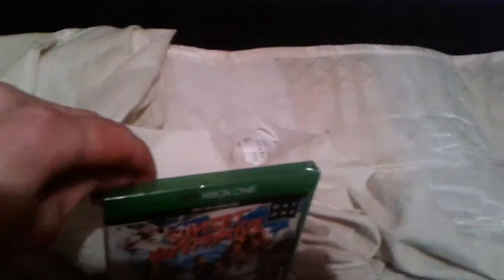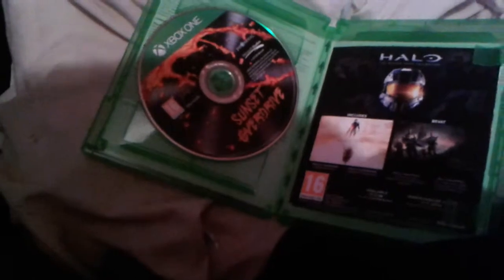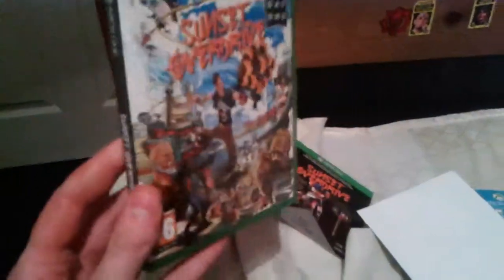Sunset Overdrive Unboxing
George Unboxes Sunset Overdrive